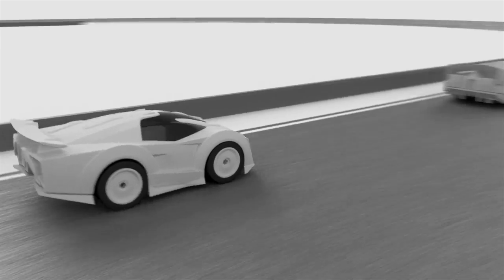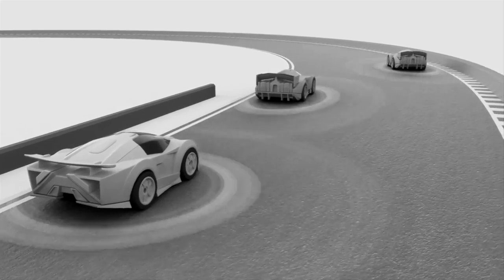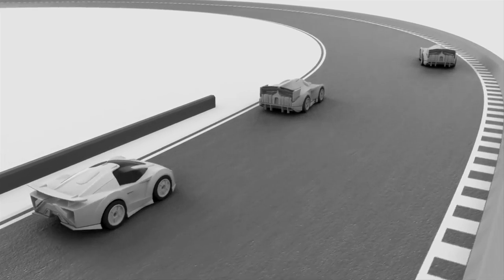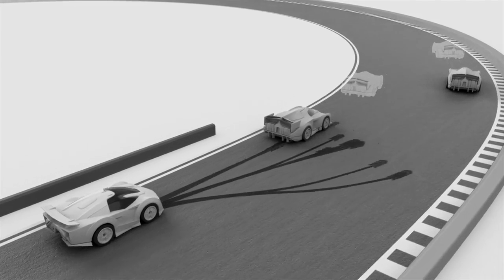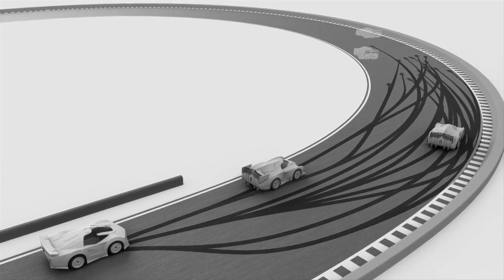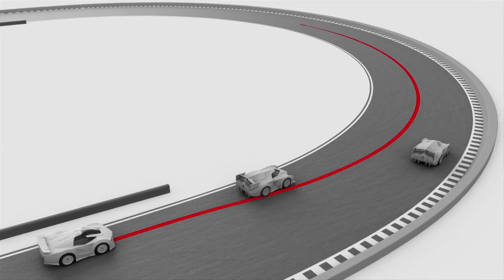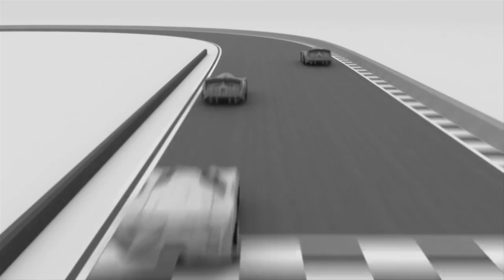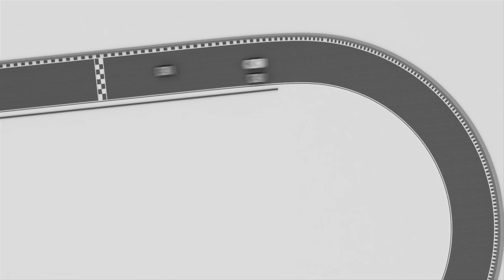Anki Drive- Science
Video inside App